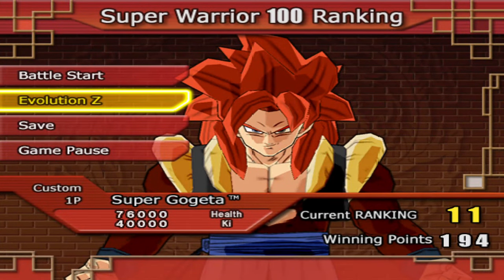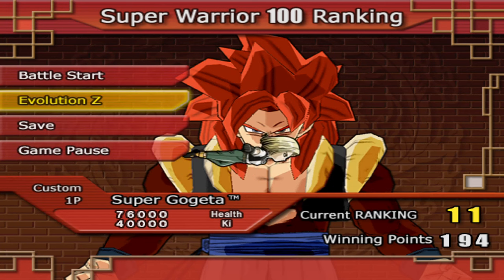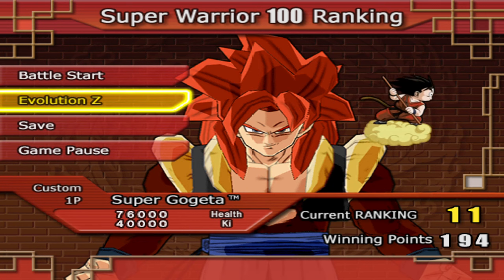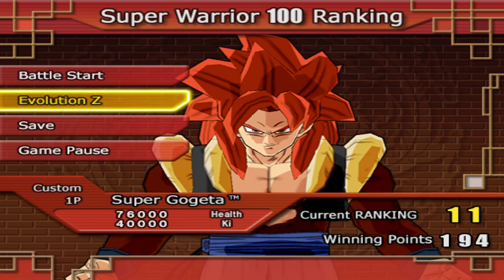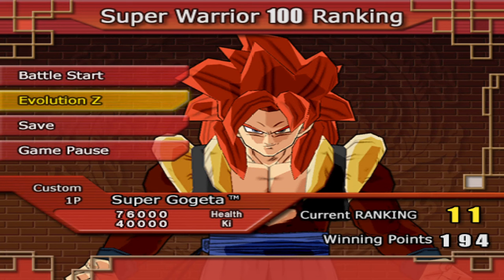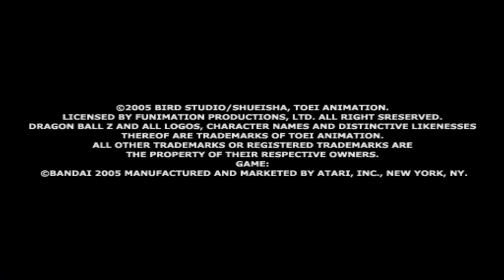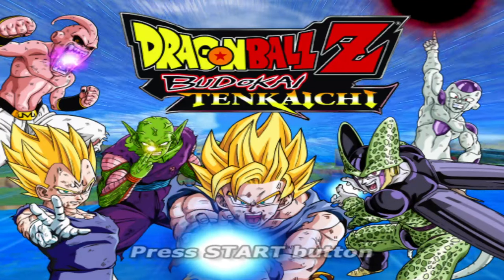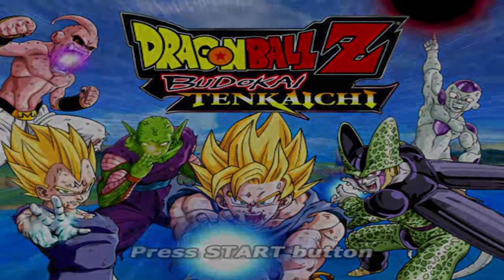The Top(Finale) - Dragon Ball Z Budokai Tenkaichi |16| (Sparking Zero Hype) | Void Ink Plays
We finally made it, see you in Tenkaichi 2.
DBZ BT Part 16
To celebrate peak coming back, One decided to play through the whole series that basically started anime arena fighters in general. Join Goku and friends in the story of Z, GT, and even a little OG.
Dragon Ball Z: Budokai Tenkaichi (released in Japan as Dragon Ball Z: Sparking! (ドラゴンボールZ Sparking!)) is a series of fighting games developed by Spike based on the Dragon Ball manga series by Akira Toriyama. The series was published by Namco Bandai Games under the Bandai brand name in Japan and Europe, and as Atari in North America and Australia from 2005 to 2007. Atari's PAL distribution network was absorbed into Bandai Namco Partners and Bandai Namco has also handled publishing in North America for future Dragon Ball Z games since 2010, effectively ending Atari's involvement.
dragon ball,dbz,dragon ball z,budokai tenkaichi,budokai,akira toriyama,anime,gaming